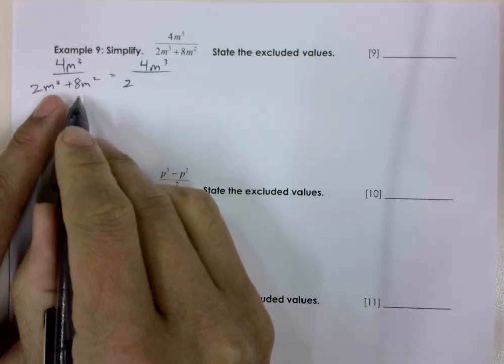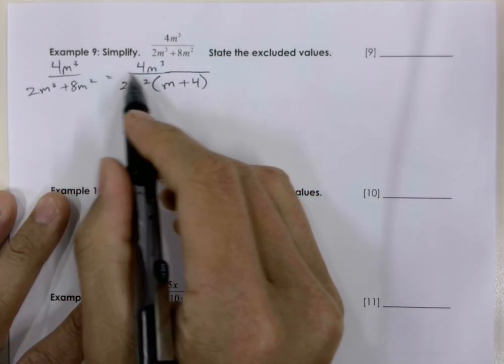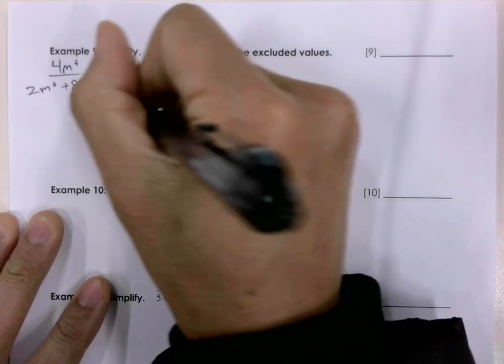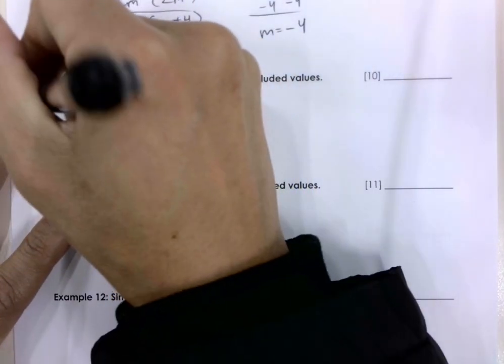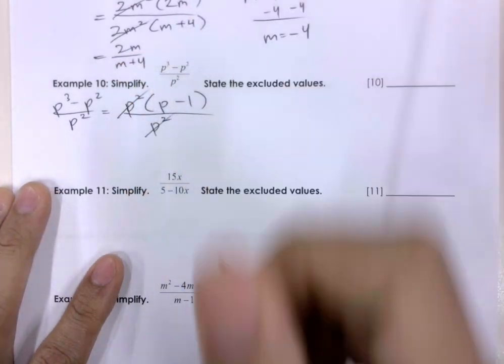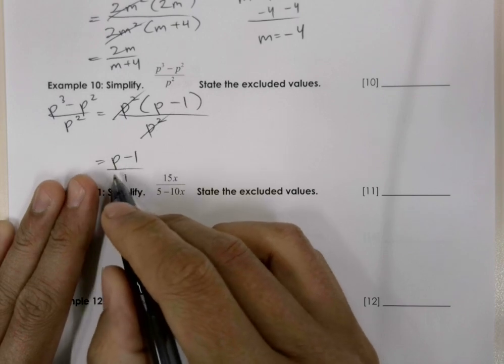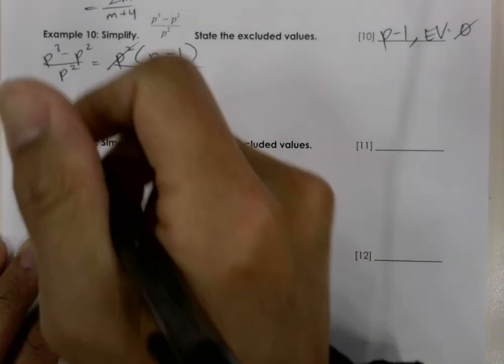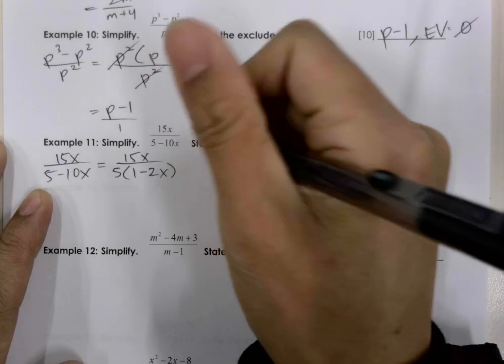11 3 Practice 5